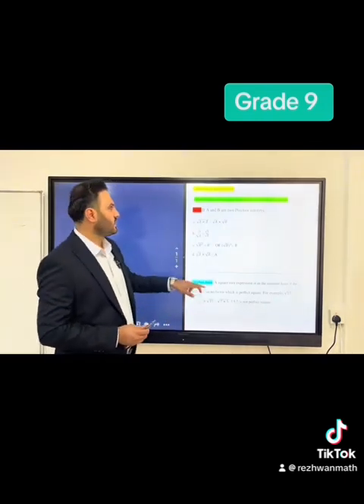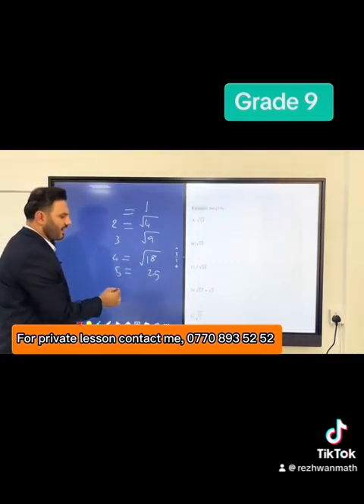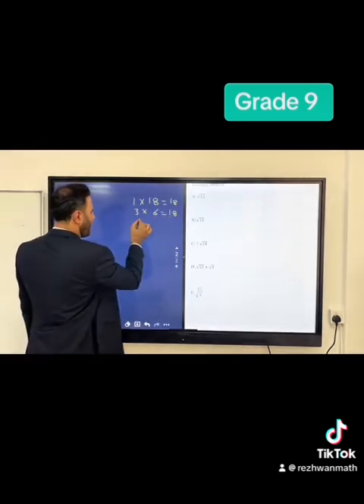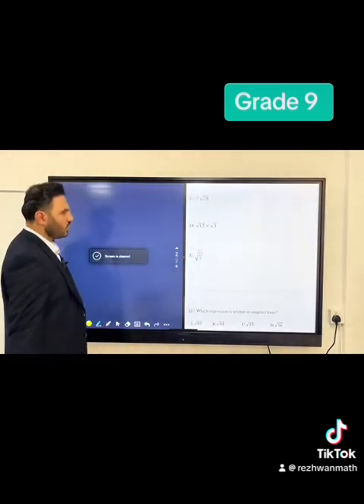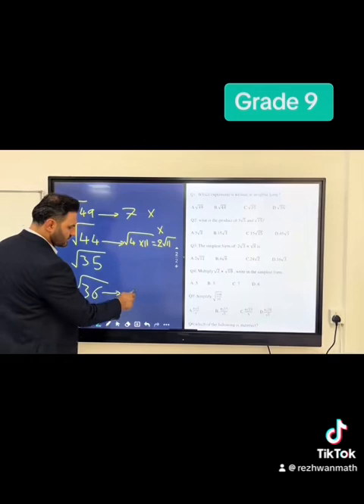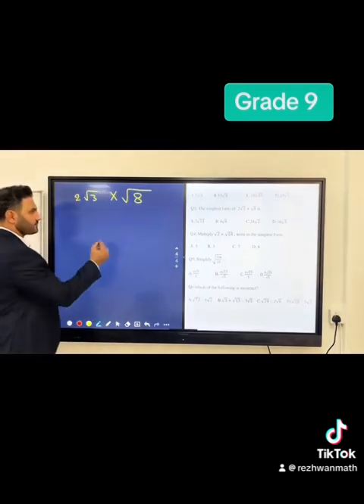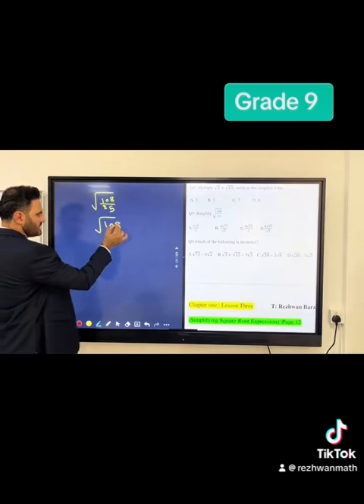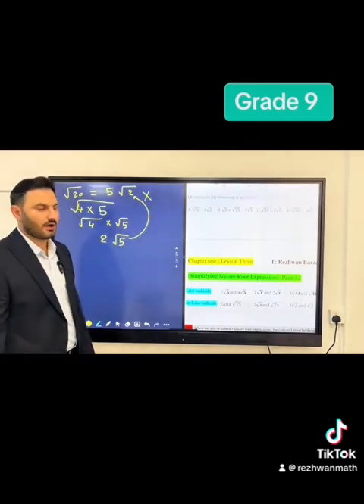Grade 9 - Chapter 1 - Lesson 2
Mathematics
Grade 9
Chapter 1
Lesson 2